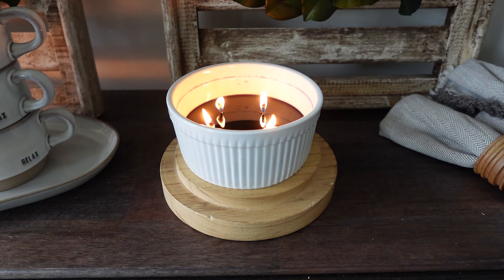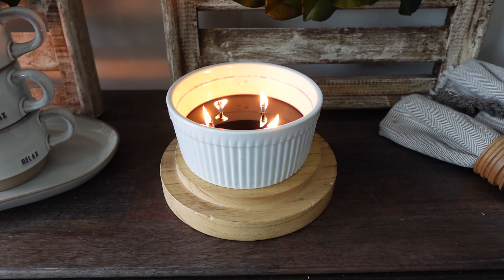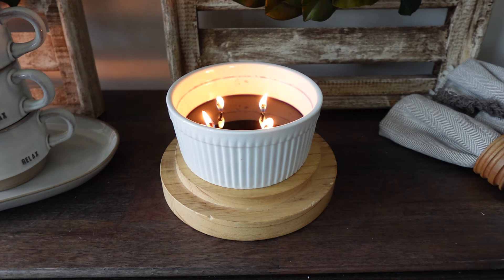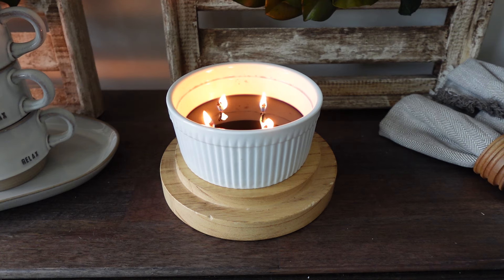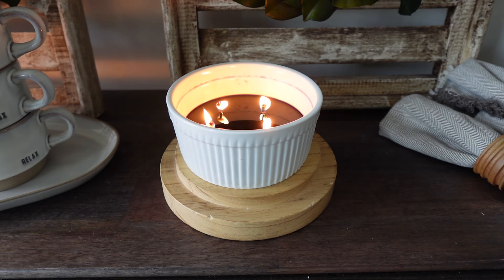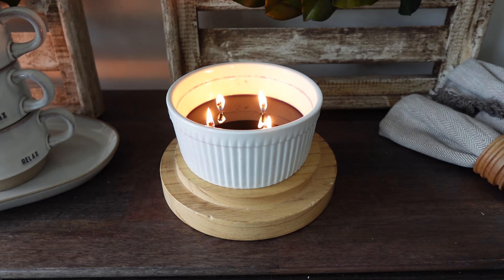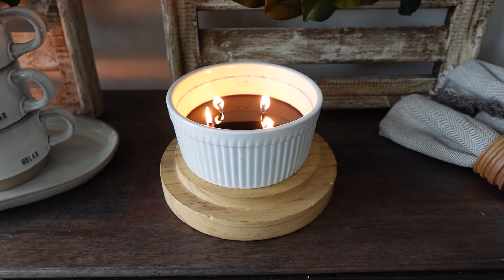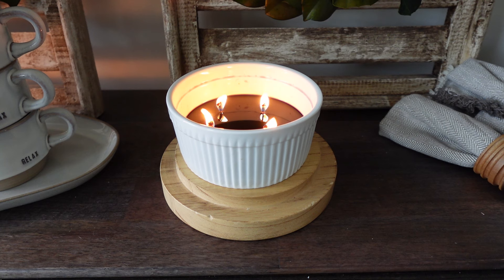Candle Review: Acai Berry Crisp from Kringle Candle Ramekin Collection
Hey friends! Happy Friday! In today's first review let's chat Acai Berry Crisp from Kringle Candle's Ramekin collection!

*This candle was paid for entirely by myself, all thoughts are my own*